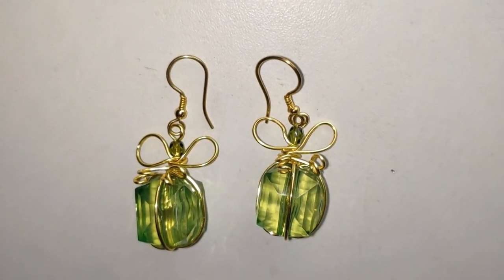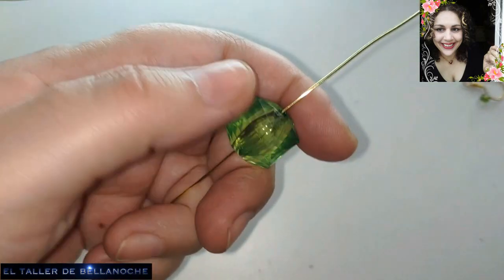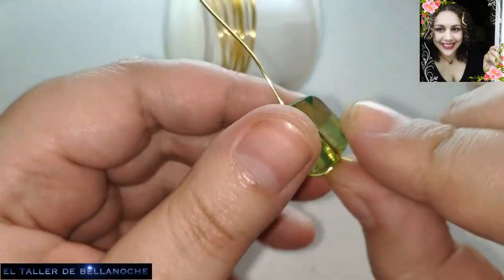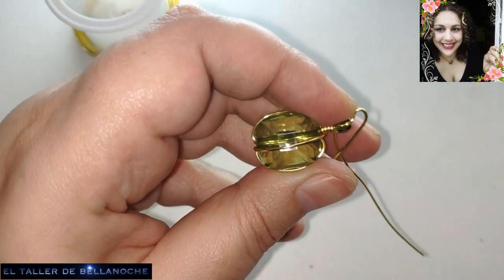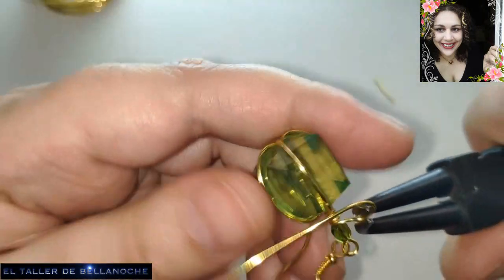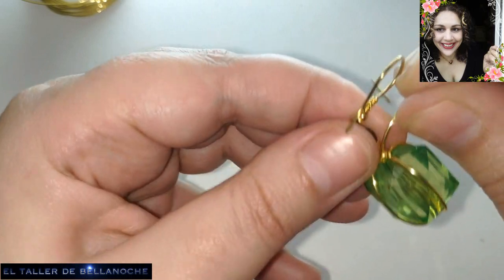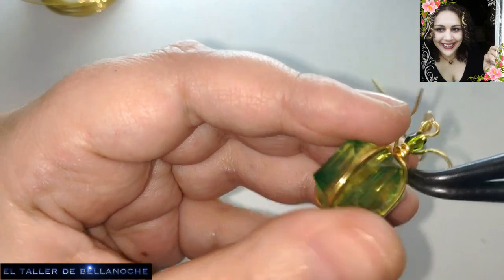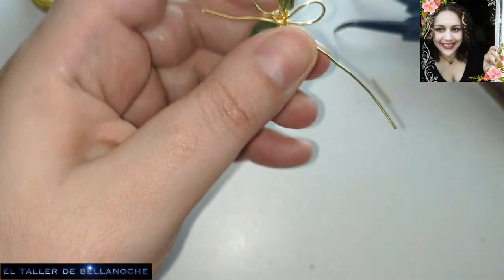COMO HACER UNOS PENDIENTES REGALO-HOW TO MAKE GIFT EARRINGS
Hola amigas y amigos,gracias por vuestra visita,espero que os sirva de ayuda de alguna manera.Hoy os mostrare como hacer unos pendientes con forma de caja de regalo muy bonitos y apropiados para regalar estos dias.Un saludo y salud para todos.
MATERIALES:

Alambre cobre dorado de 0.8mm de diámetro

2 cuentas de acrilico en forma de cubo,

2 cuentas facetadas de 4mm de diámetro

y 2 ganchos para pendientes.
MATERIALS:

0. 8mm diameter golden copper wire

2 acrylic cube shaped beads,

2 faceted beads of 4mm diameter

and 2 hooks for earrings.